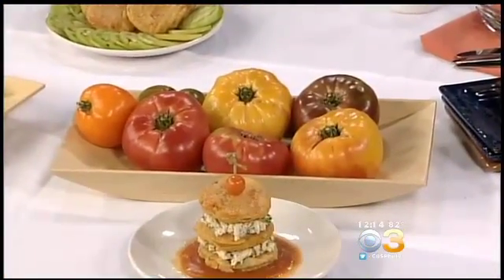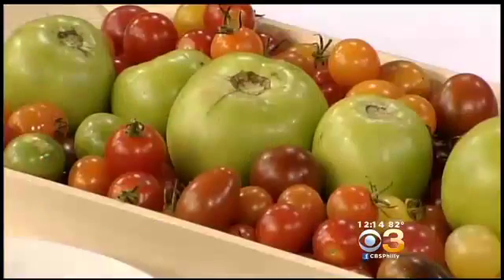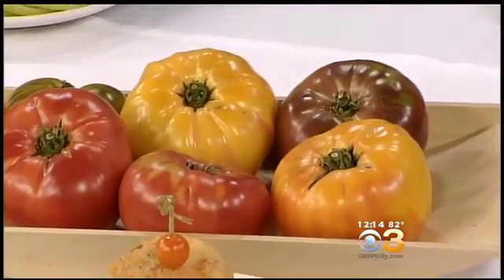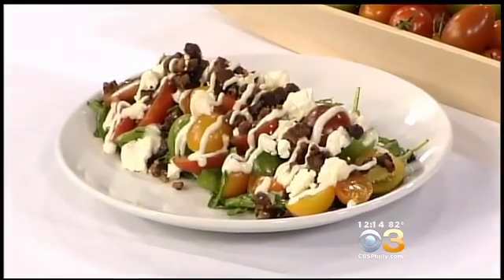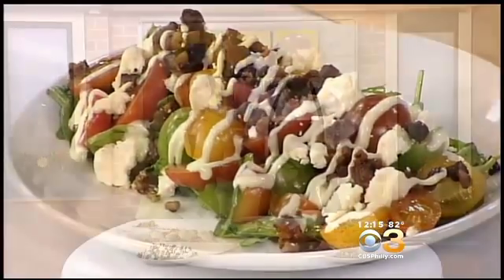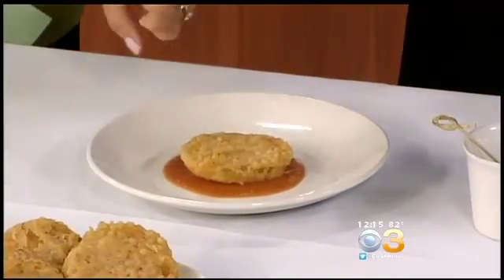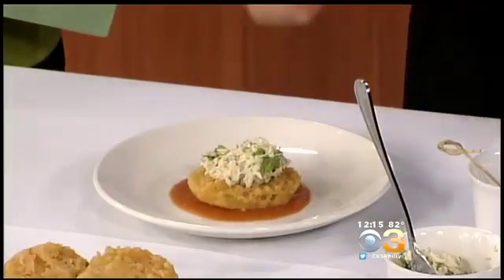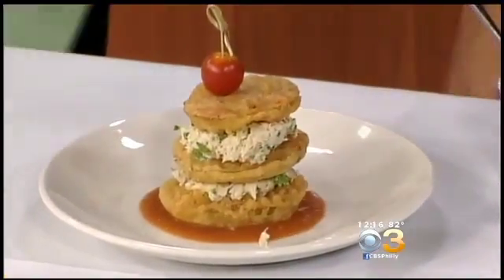Talk Philly: Totally Tomato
Chef Michael Cappon of Isabella Restaurant in Conshohocken talks about the "Totally Tomato" menu.